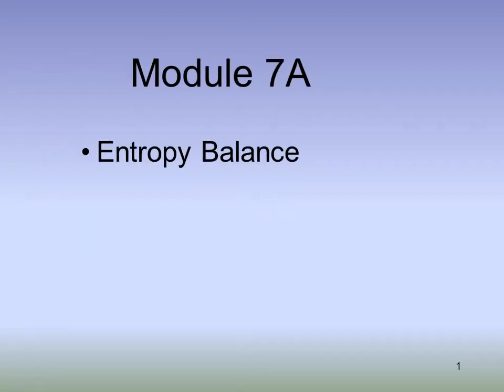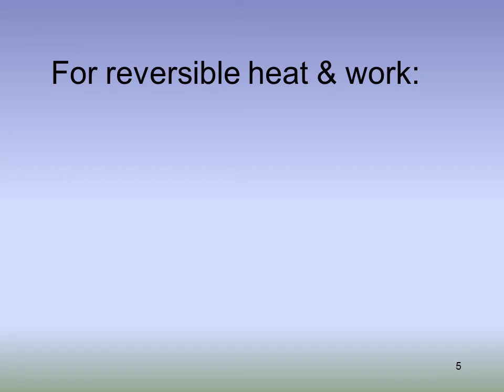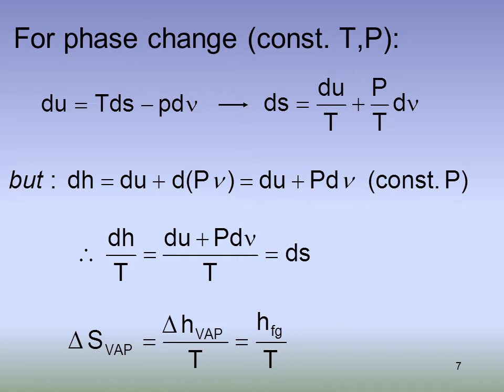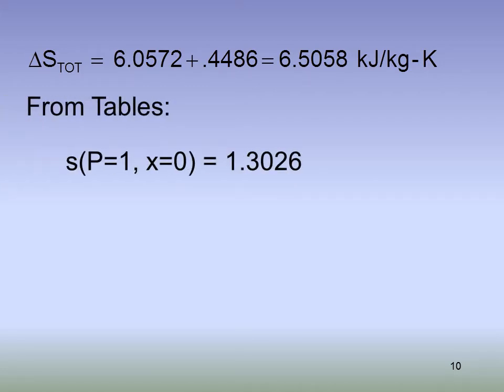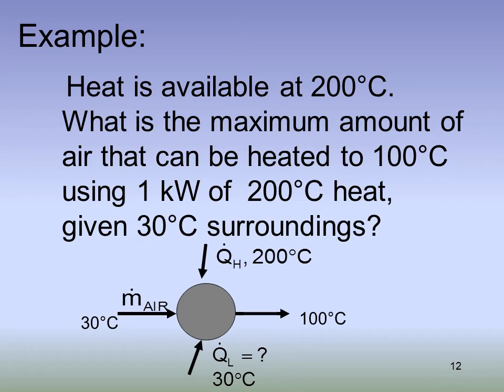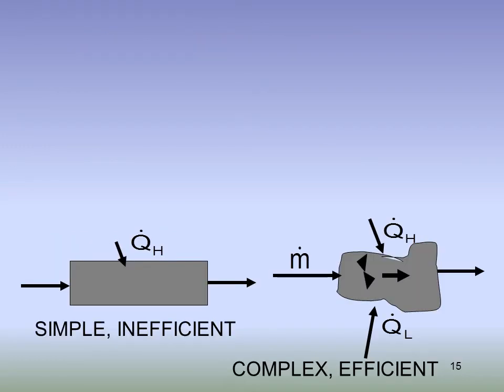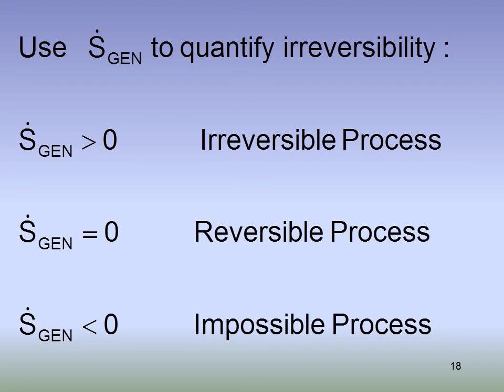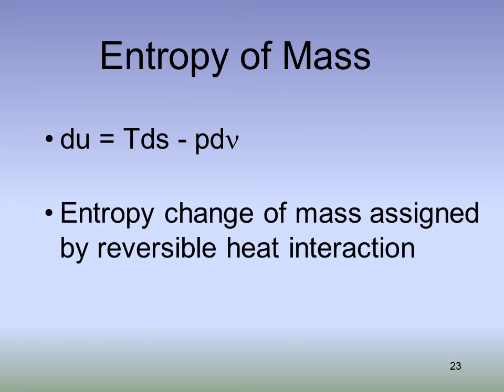Module 7A.wmv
Entropy balance.  How entropy is added to mass and treated as a property of the mass.